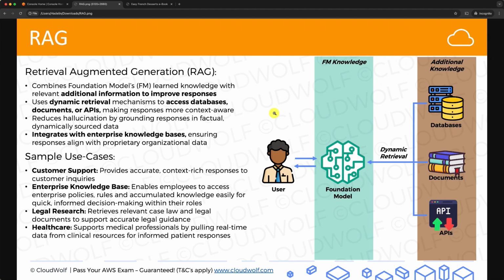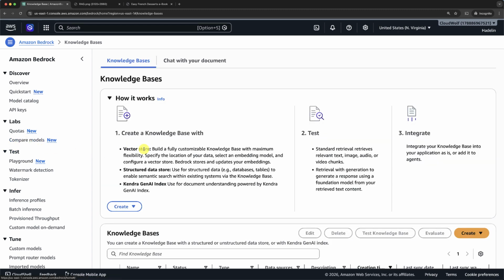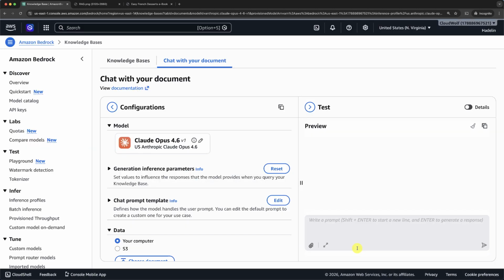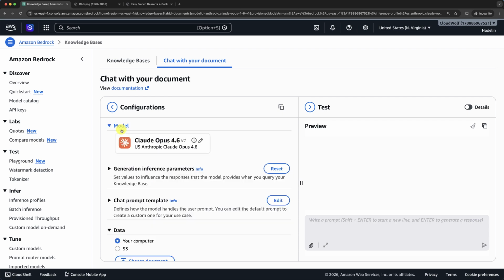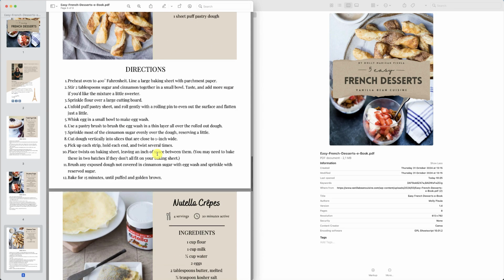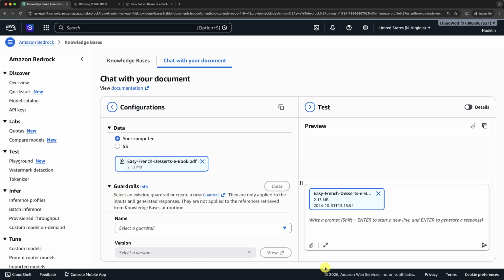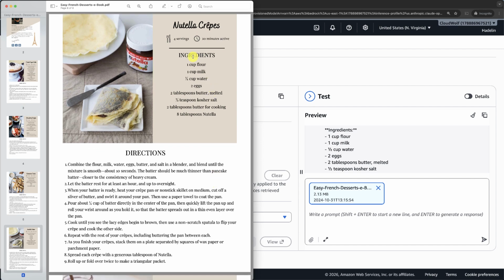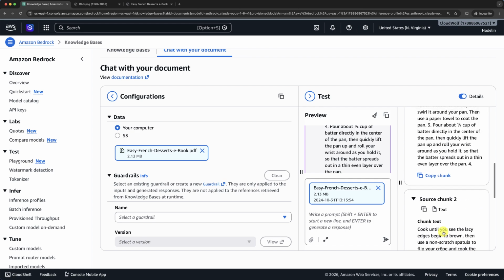I cooked Nutella crepes with Claude Opus and a bit of RAG, they were delicious!!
Become a member and get access to all our AWS certification courses & Cloud AI workshops

Hey there CloudWolves!

In Amazon Bedrock, we're going to build a RAG-powered GenAI model on Amazon Bedrock with Knowledge Bases in order to create a cooking assistant for French desserts. I then applied it to cook Nutella crepes but you can use the model to cook many other French desserts by following this tutorial.

Until then, enjoy the Cloud!
Hadelin